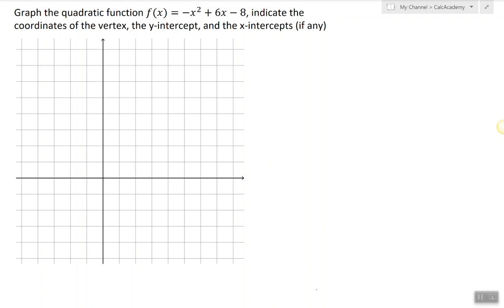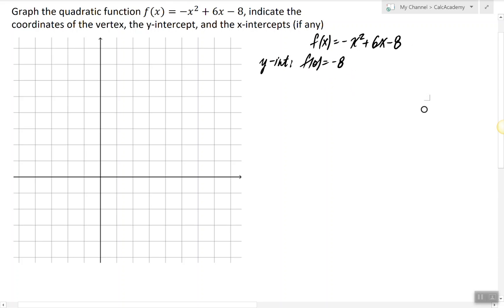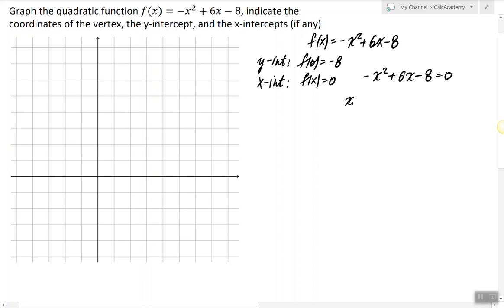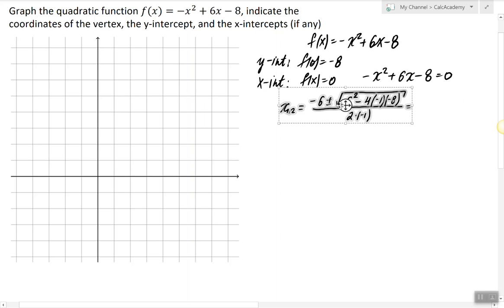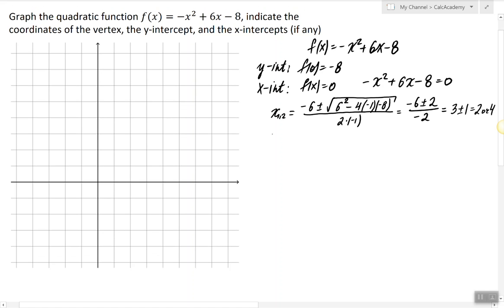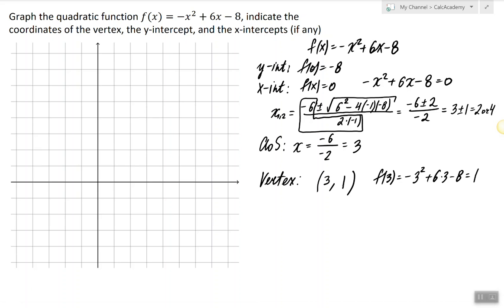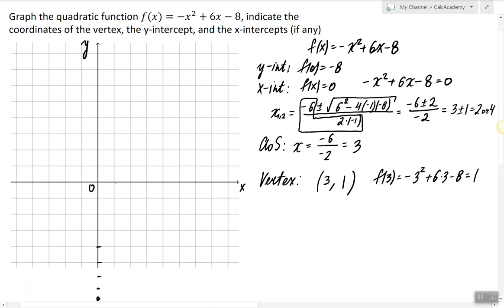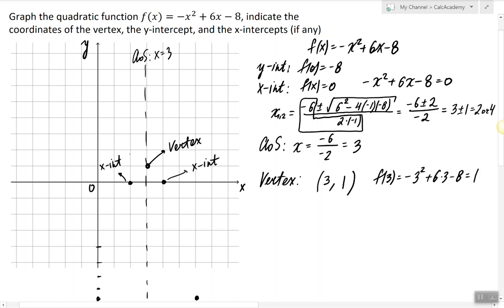Graphing a Quadratic Function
In this video, I show how to graph a quadratic function by analyzing it in standard form.